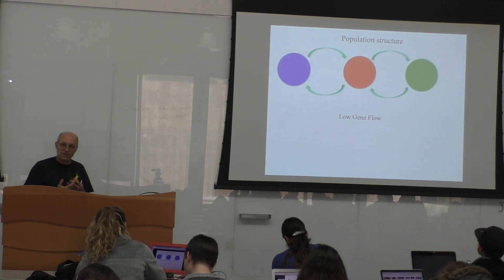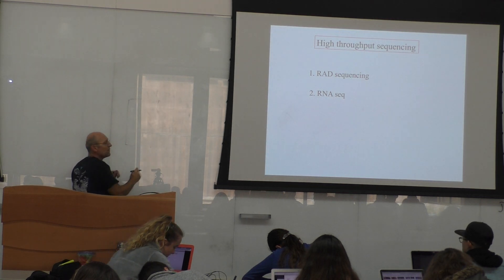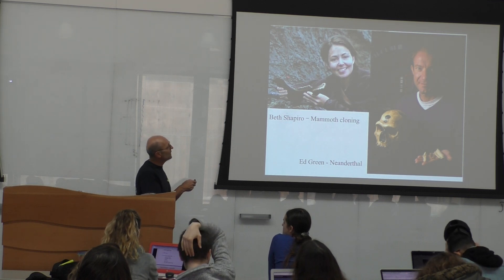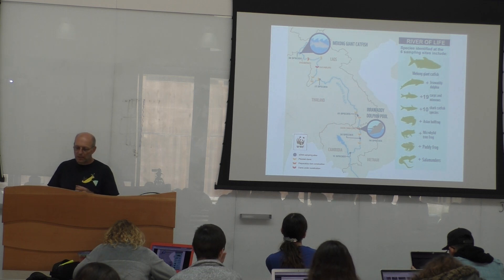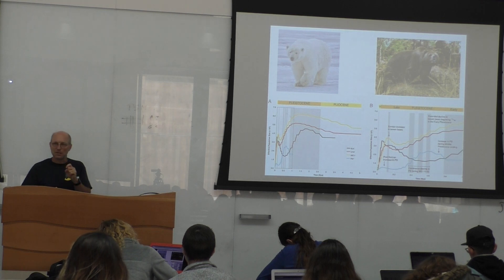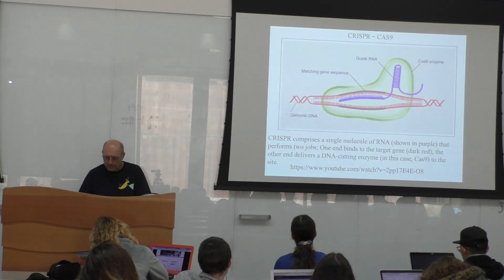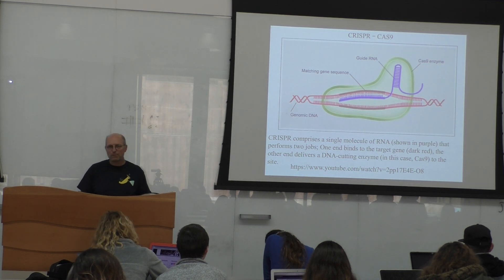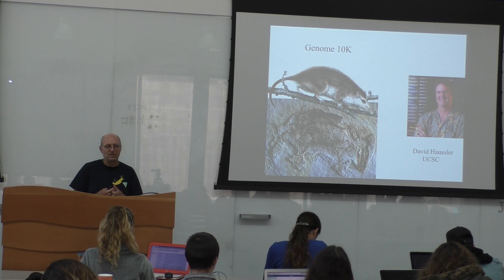Lecture 13 Part 2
This is the second half of lecture 13 for BIOE 109.  Lecturer is Giacomo Bernardi